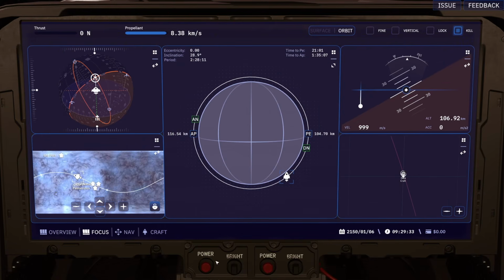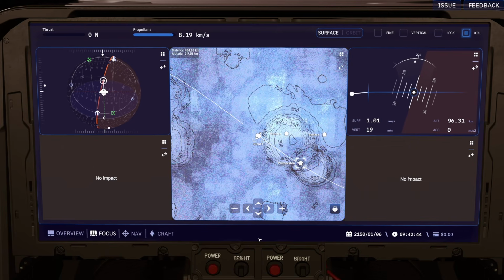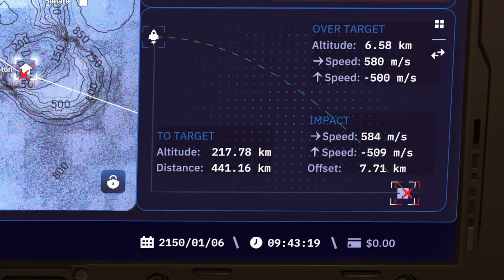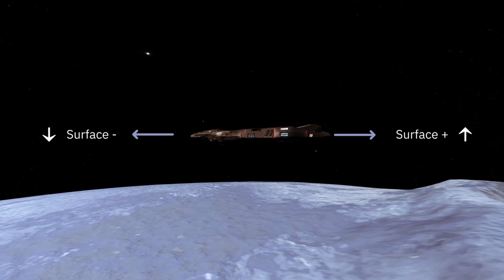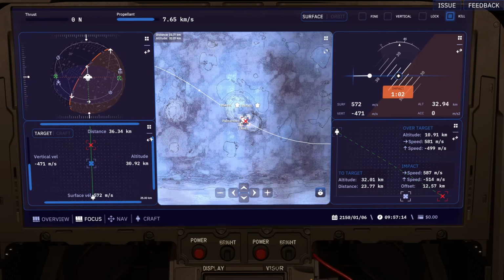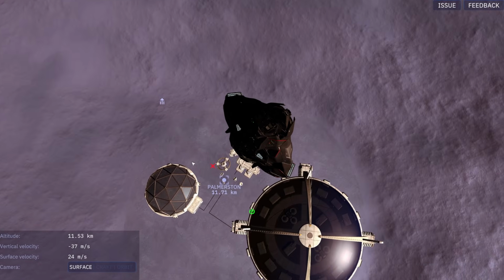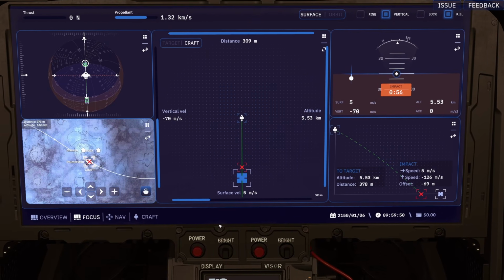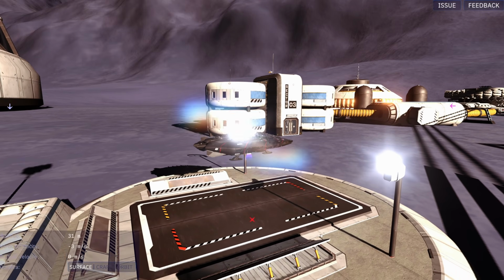How to Land | Final Orbit Tutorial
We'll go step by step and understand how to put the craft down in a controlled manner, to reach the landing pad safely